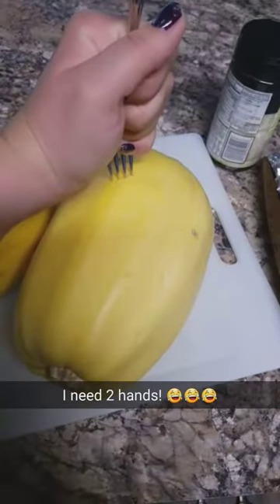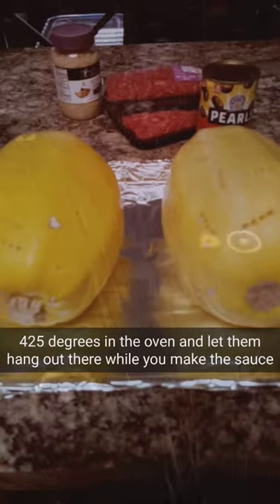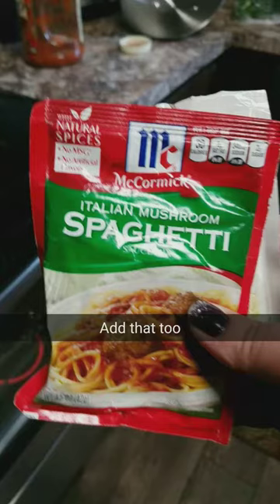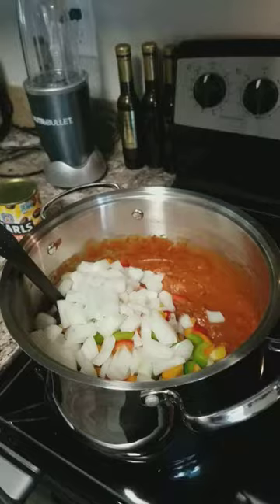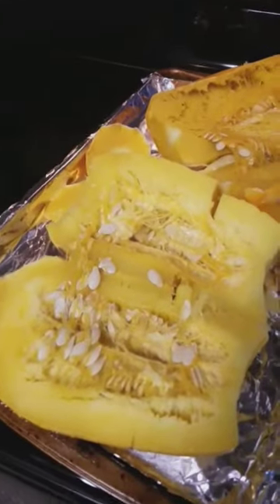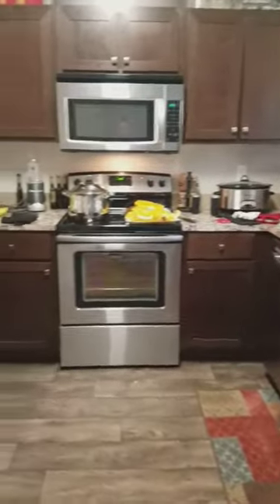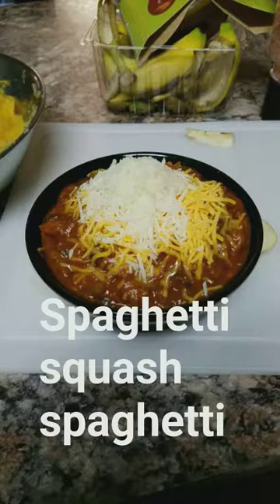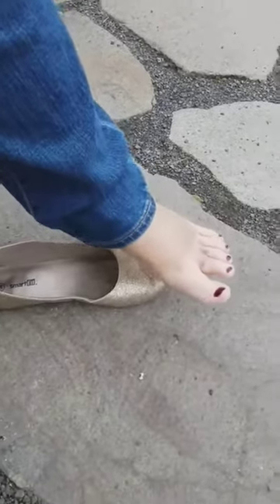Spaghetti Squash Spaghetti Recipe 💋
Randomness and spaghetti squash spaghetti.  Live an evening in my shoes.